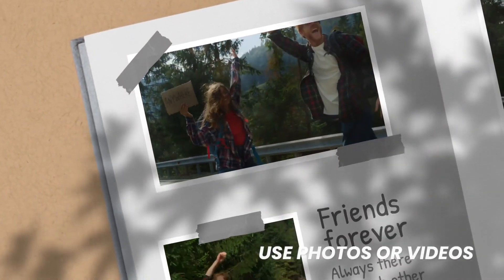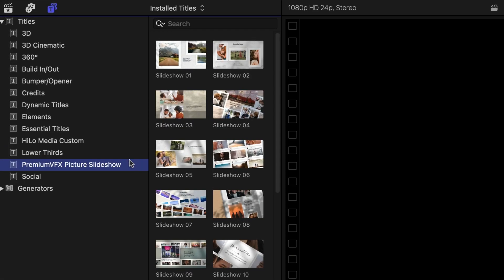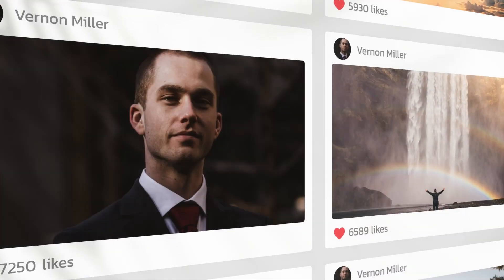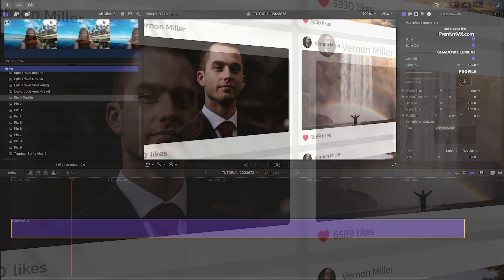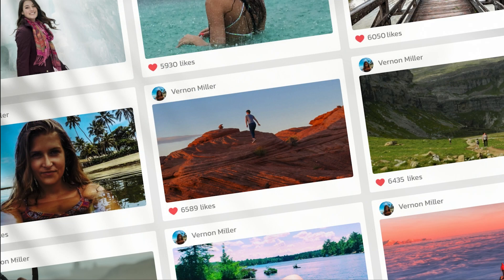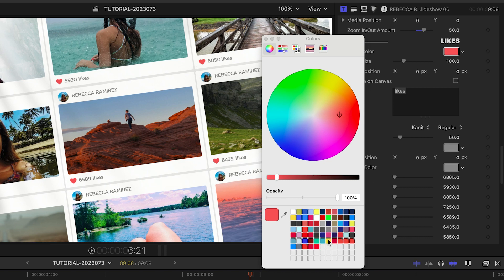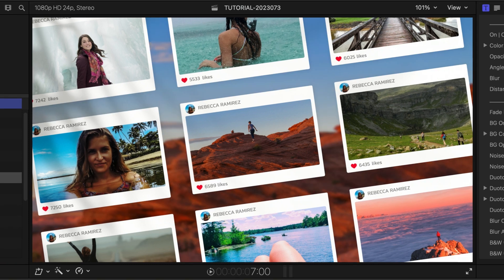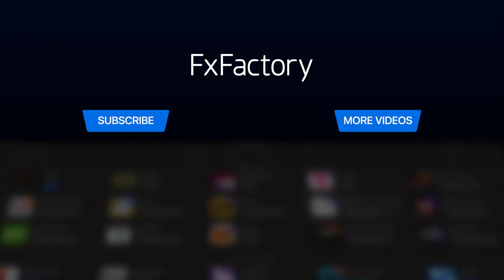First Look at Picture Slideshow for Final Cut Pro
Discover the art of creating captivating visual stories with Picture Slideshow for Final Cut Pro.

This exclusive plugin enables a fast & easy animated album creation, allowing you to show off your photos and videos.

Experience the 20 diverse templates. We’ll dive deep into Slideshow 06 - a design tailor-made for the social media content creators.

Its 3D movement and shadow overlays elevate the media presentation, giving gorgeous lighting effects.

Dive deeper into its features and learn how to perfect your media's placement, customize looks from shadows to frames, adjust 'likes', and enhance with special background effects.

Don't miss out on this tool which transforms tedious manual animations into a few simple clicks.

Perfect for commemorating special moments like family gatherings or weddings, and amplifying your social media posts.

Also, don't forget to explore the Content Preview Video linked above for a full package view.

CHAPTERS:

00:00 Intro
00:13 How to Download
00:20 Final Cut Pro Tutorial
02:33 Final Examples
02:49 Learn More!